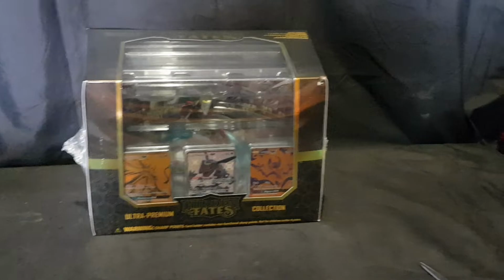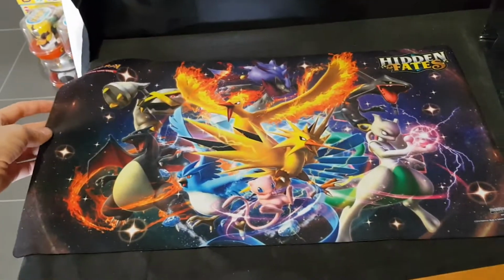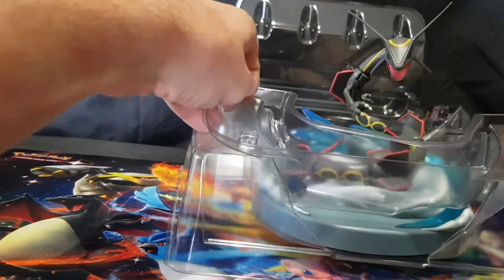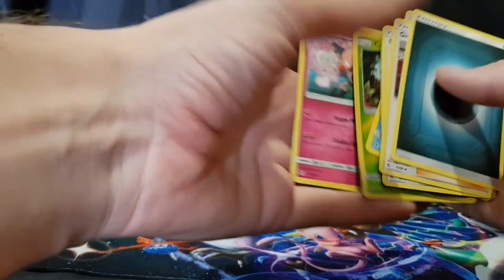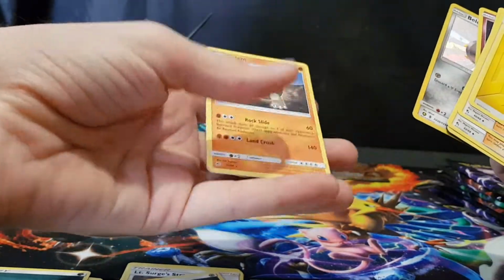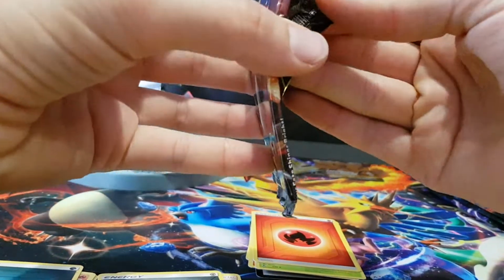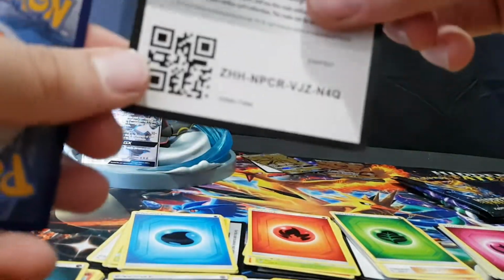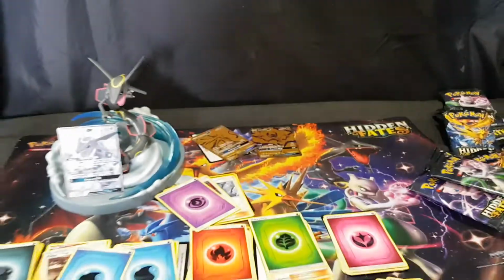Unboxing: Pokemon Trading Card Game - Hidden Fates Ultra Premium Collection!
In this video I unbox the Hidden Fates Ultra Premium Collection!